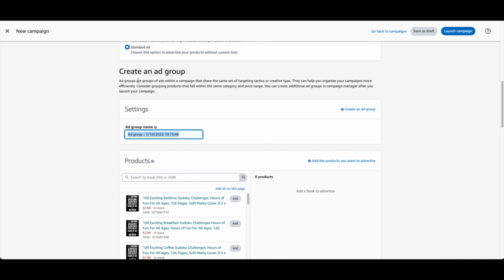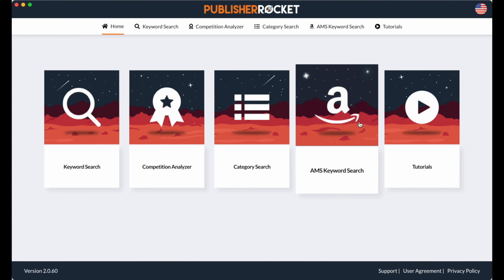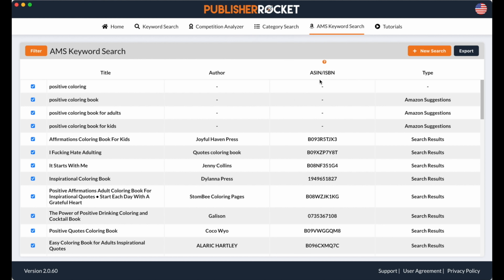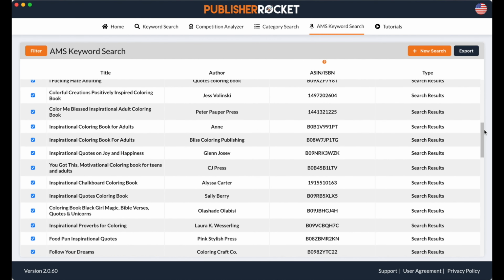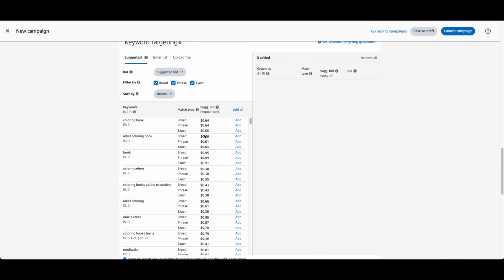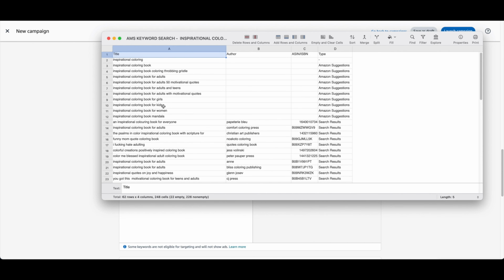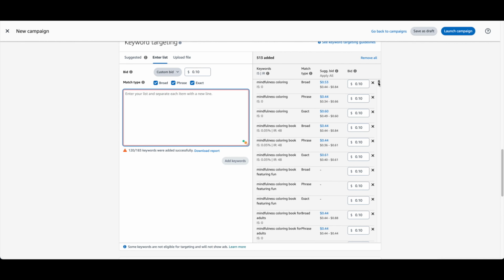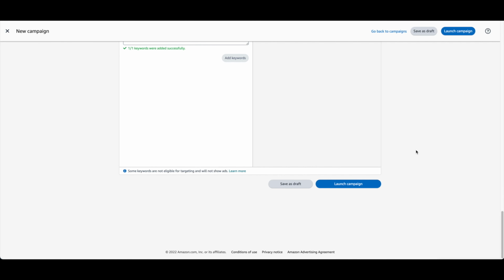Amazon Ads Manual Keywords For Kindle Direct Publishing | KDP